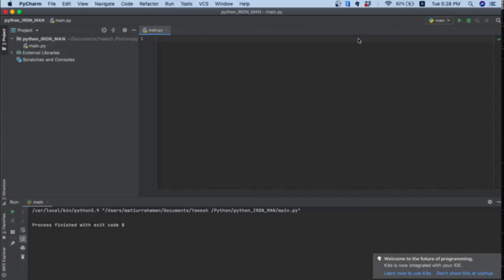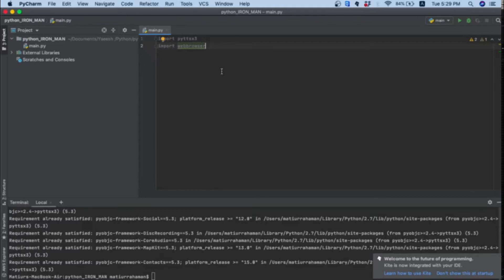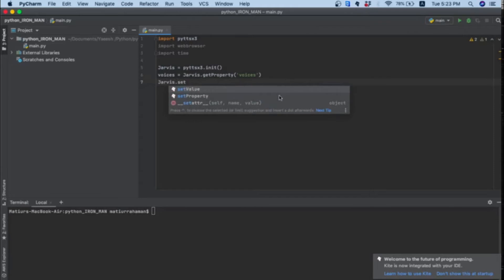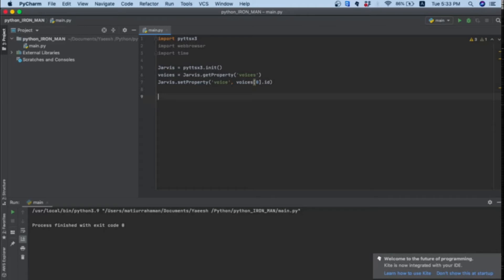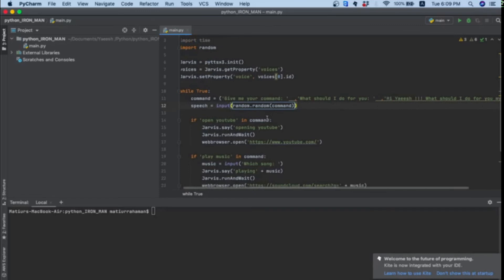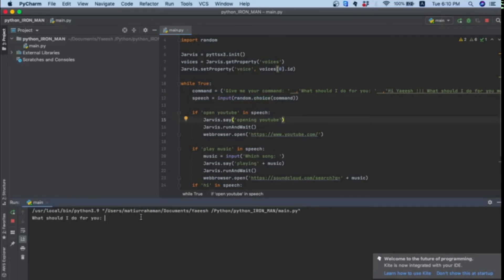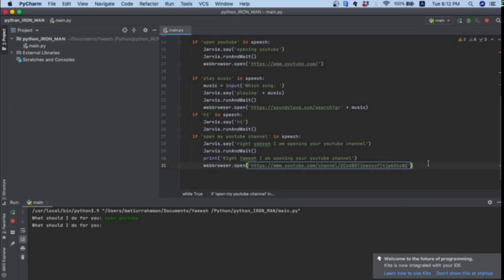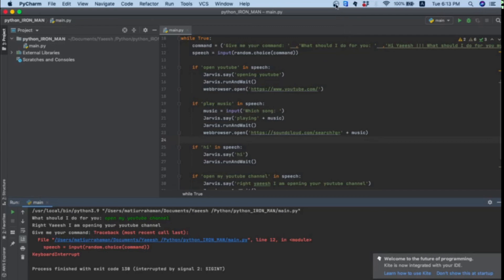How to make JARVIS easily in 10 minutes| virtual assistant | Iron man F.R.I.D.A.Y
In this video, we will learn how to make Jarvis in 10 minutes Jarvis or F.R.I.D.A.Y